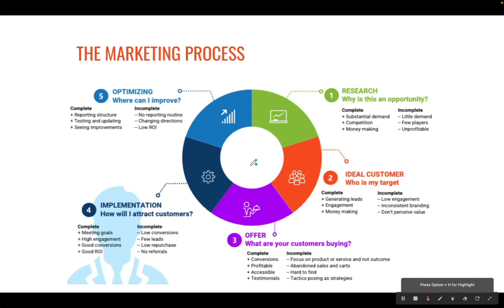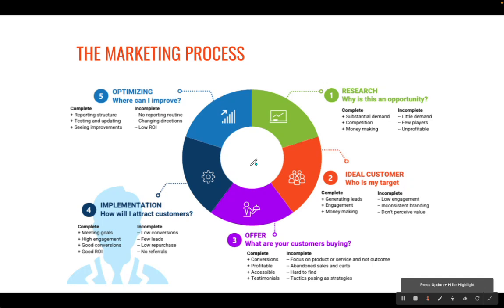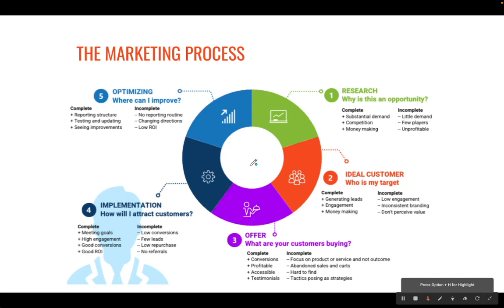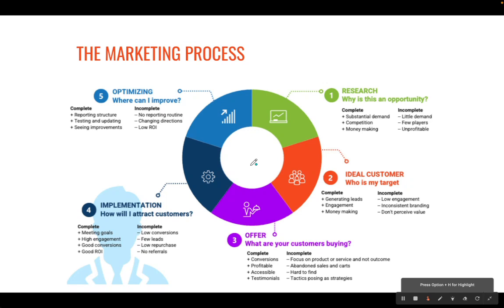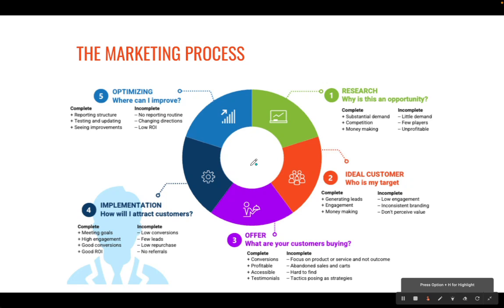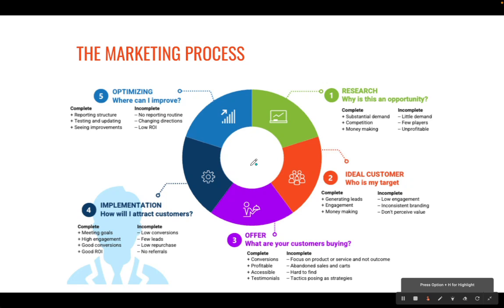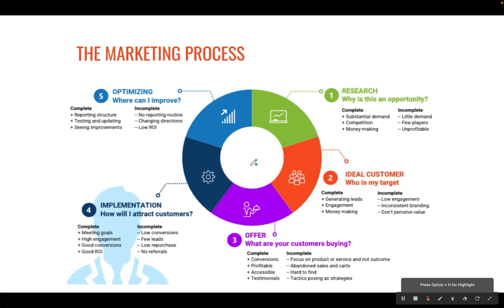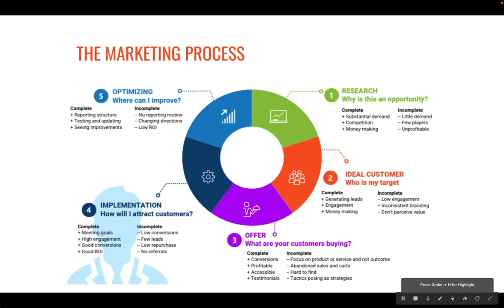Understanding the Marketing Process: Key Steps to Achieve Success with AI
In this video, we'll be talking about the marketing process, and how you can use AI to achieve success. We'll be covering key steps such as research, target audience, create an offer, and more.

If you're interested in understanding how marketing works, and how AI can help you achieve success, then this video is for you! By the end of this video, you'll have a better understanding of the marketing process, and how you can use AI to your advantage.